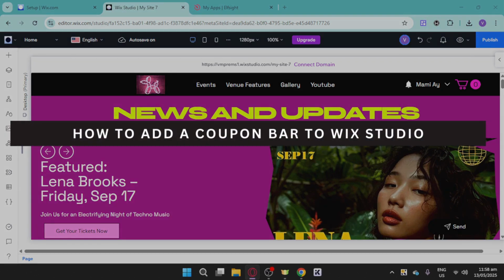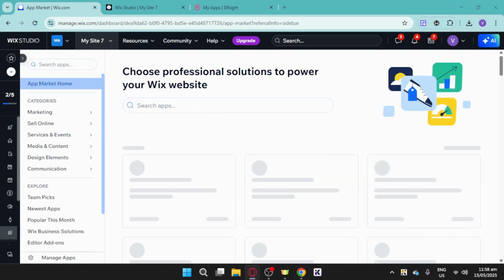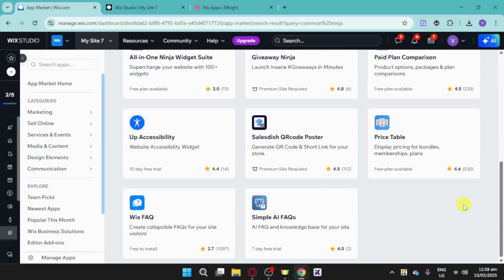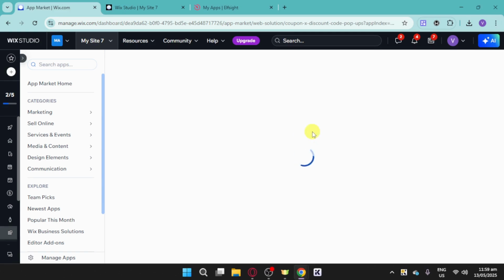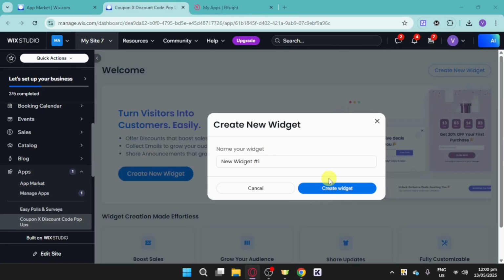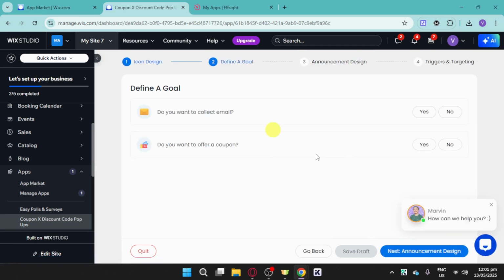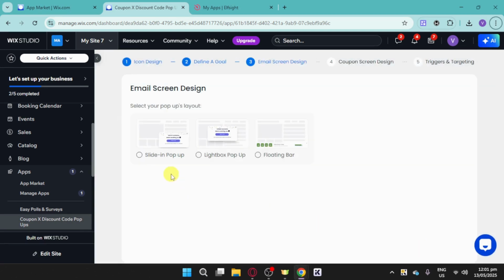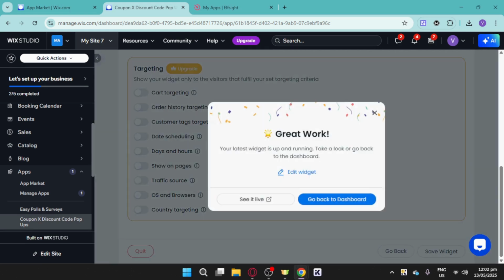How to Add a Coupon Bar to Wix Studio | Wix Studio Tutorial (2027)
Want to boost conversions with a visible site-wide offer? I’ll guide you step-by-step through creating a stylish and responsive coupon banner that grabs attention without interrupting the user experience.

In this tutorial, you'll learn:
How to create a fixed coupon bar at the top or bottom of your site
Step-by-step instructions to customize text, colors, and links
Tips for using the coupon bar to drive urgency and engagement

Promote your offers the smart way—learn how to add a high-converting coupon bar in Wix Studio!